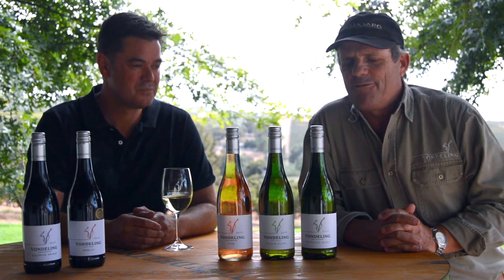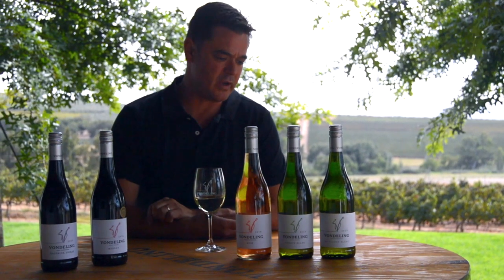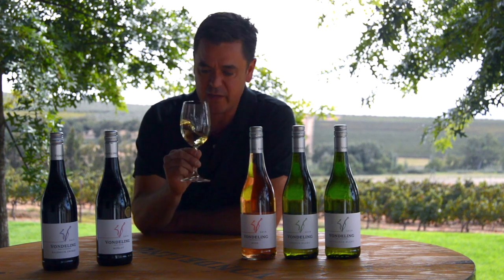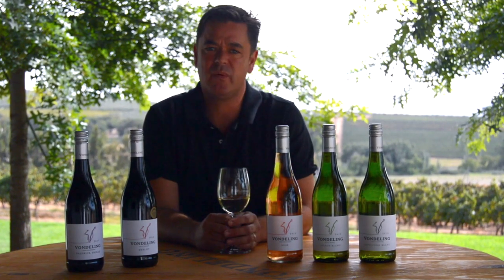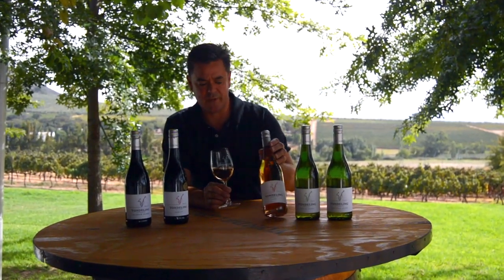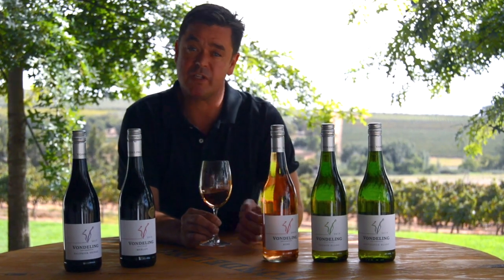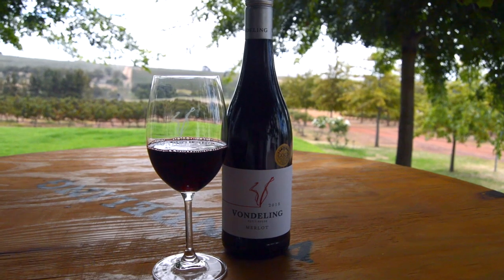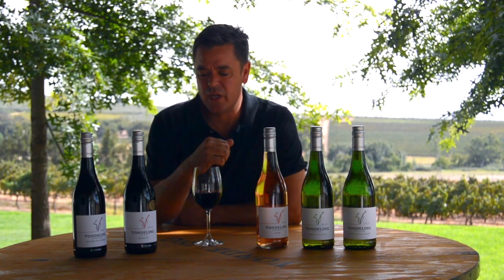WINE TASTING WITH MATTHEW COPELAND, SENIOR WINEMAKER AT VONDELING WINES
A little bit of a Tasting in the comfort of your own home to enjoy with your daily Vondel during this lockdown